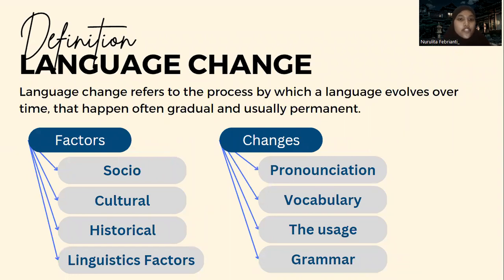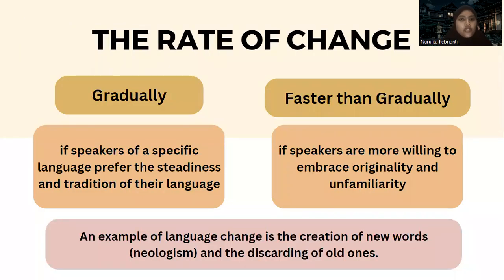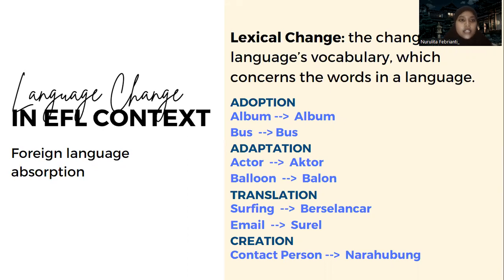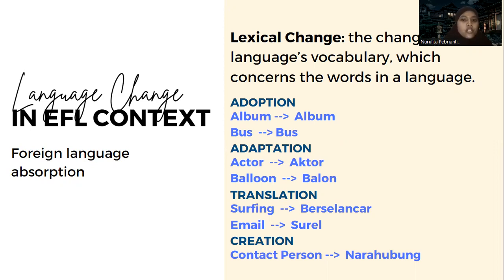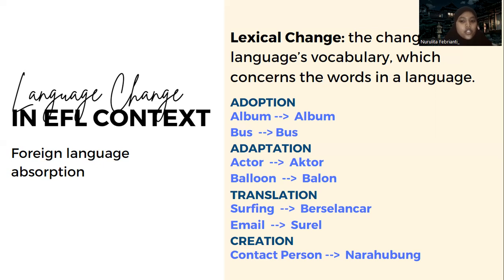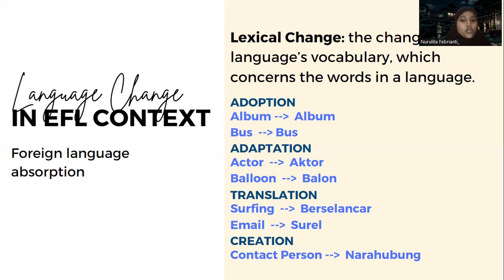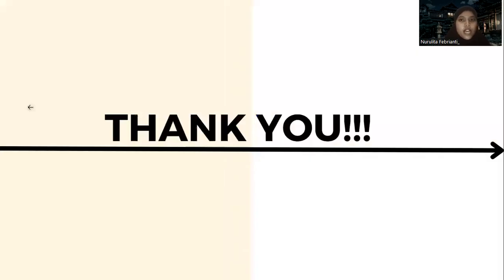Sociolinguistics | Language Change in EFL Context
As an assignment for Sociolinguistics course
with the lecturer: ms. Dr. Yuni Utami Asih, M.Pd

By:
Nurulita Febrianti